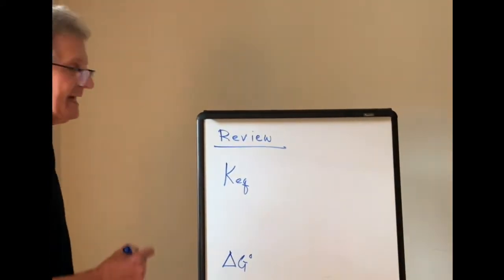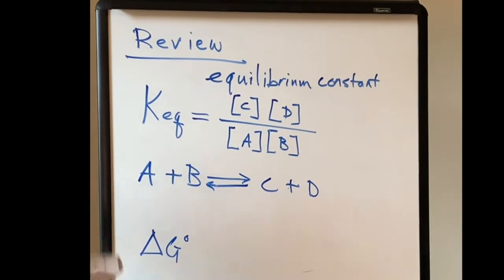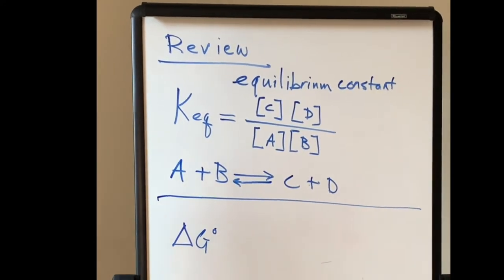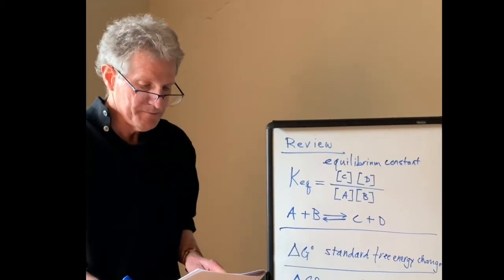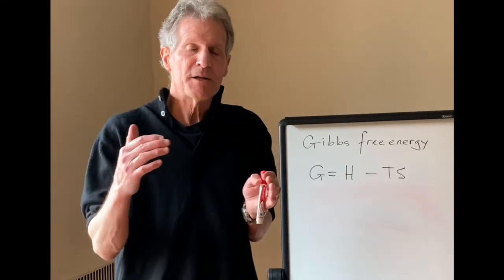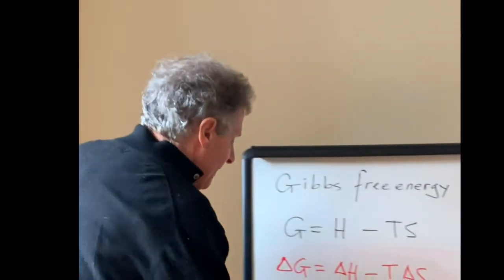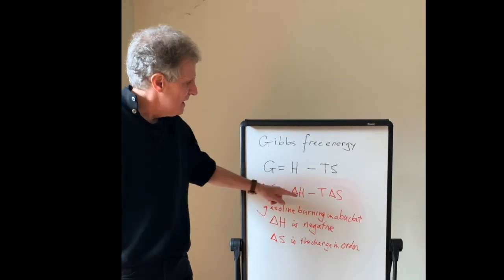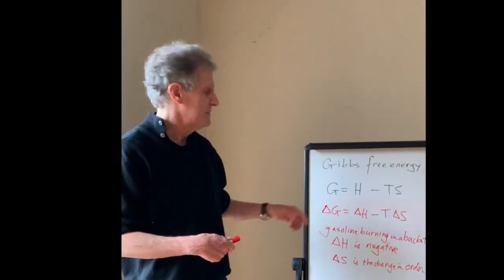Reactions of Organic Compounds: Pt. 4